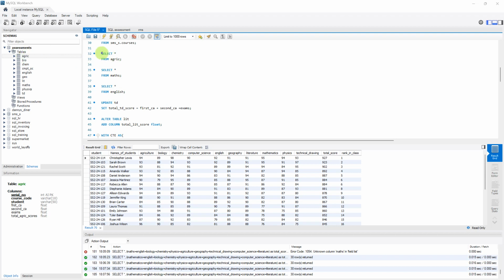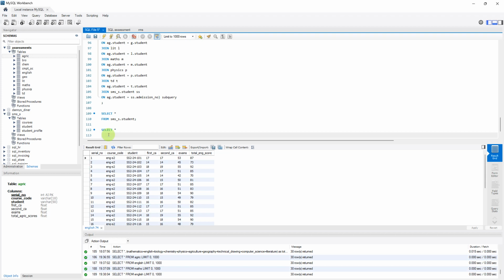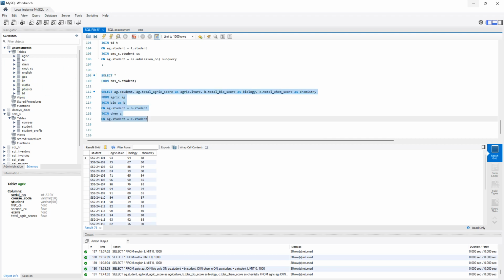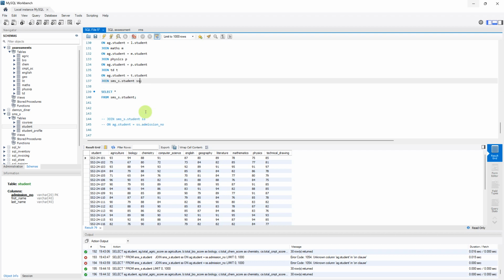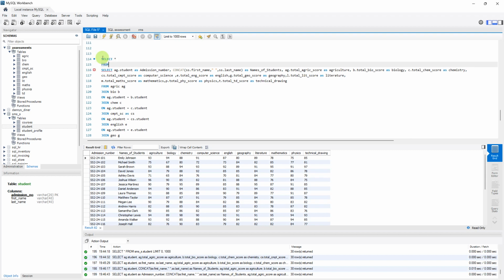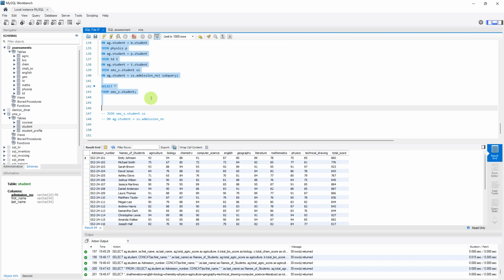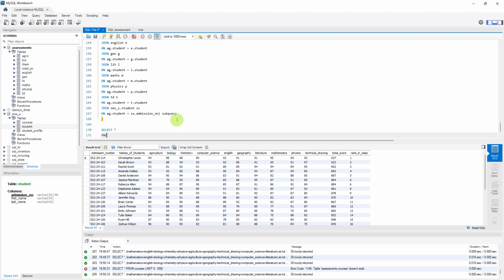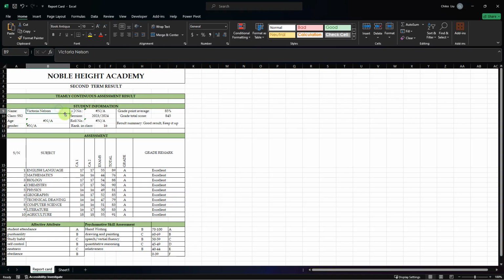Part 16: Finalizing Student Results - Joining, Aggregating, & Ranking in MySQL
In this final technical video, we’ll join subject tables in the assessment database to create a comprehensive summary of student scores. We’ll also explore aggregation, ranking using window functions and subqueries, and complete the student result management system in MySQL.

Key Highlights:
    Joining subject tables to create a comprehensive score summary.
    Using window functions and subqueries for ranking.
    Finalizing the student result management system in MySQL.